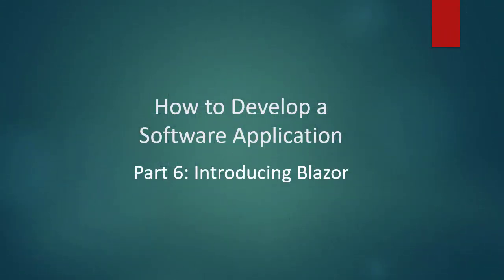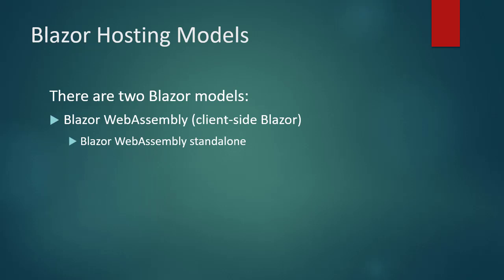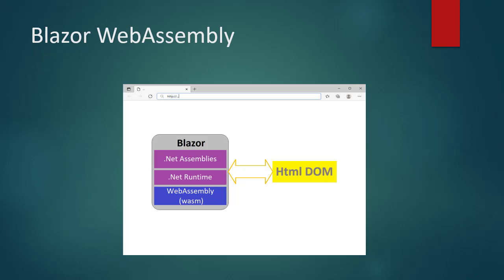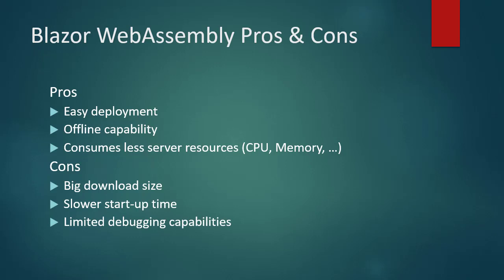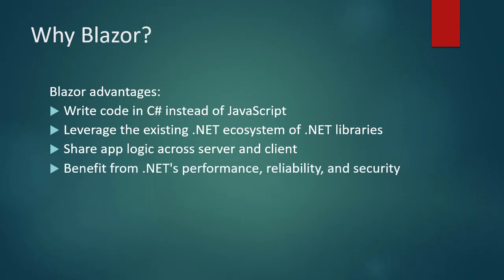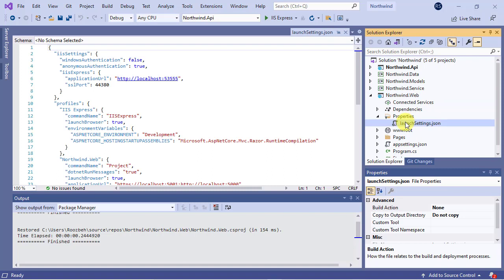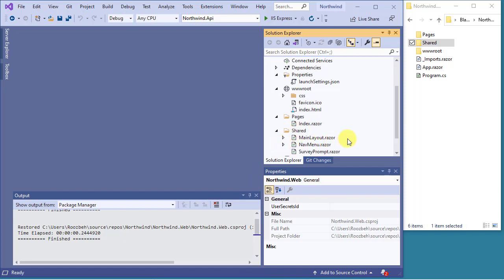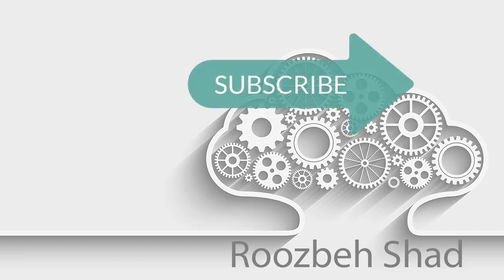How to Develop a Software Application - Part 6: Introducing Blazor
In the first part of this tutorial, I'll first introduce Blazor and some of it's features. Then I'll talk about all kinds of Blazor app along with their pros & cons.

In the second part of this video, I'll show you a practicall way how to convert an ASP.NET Core Razor Pages app to a ASP.NET Blazor WebAssembly app.